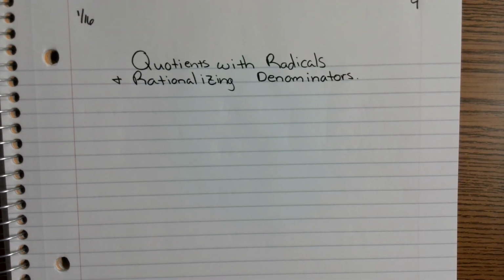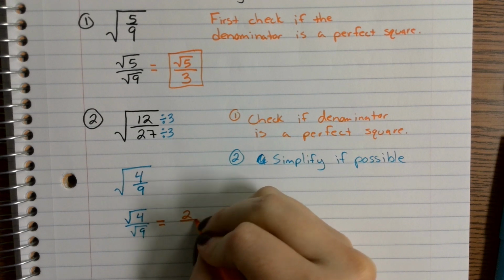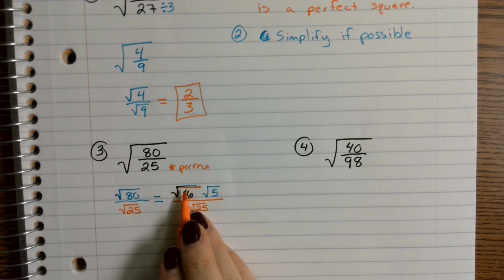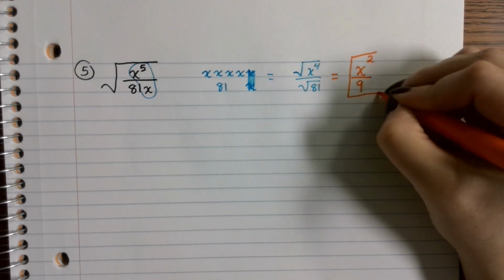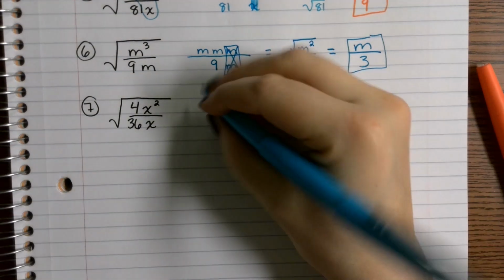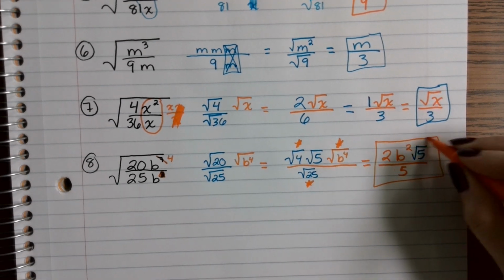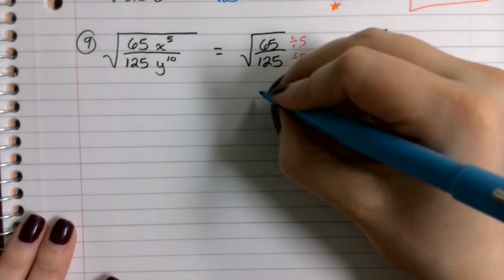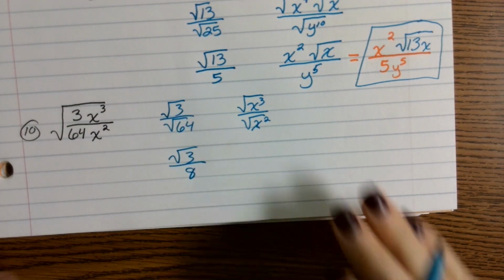01-16-2020 Quotients with Radicals